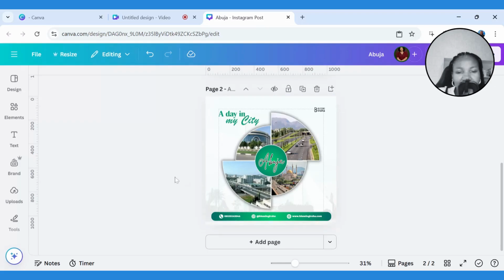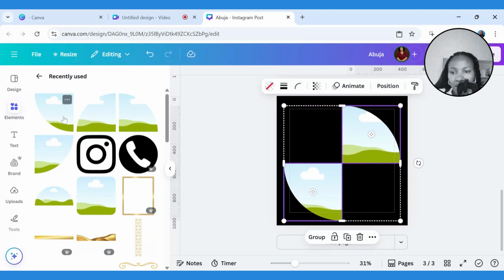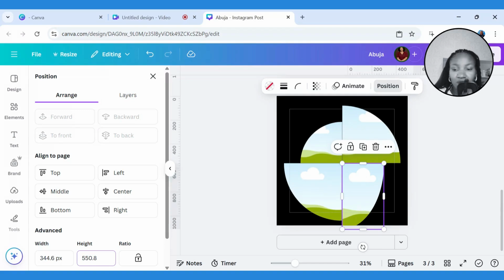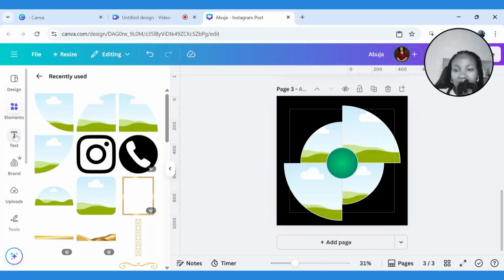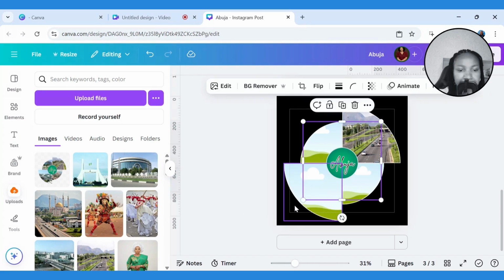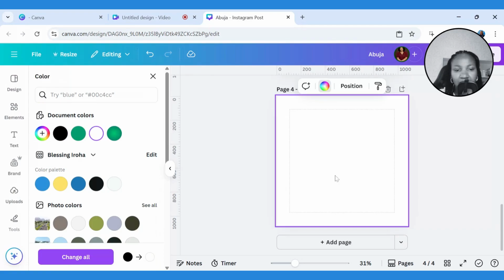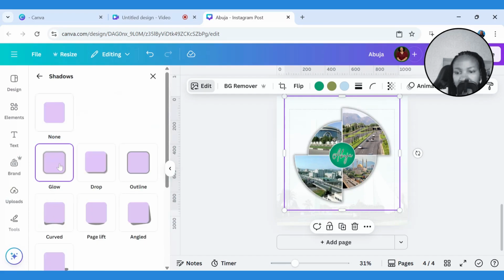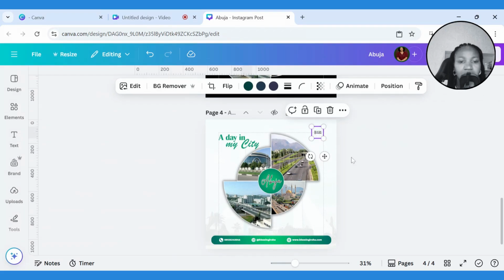How to Design a Stunning Poster in Canva (Step-by-Step Tutorial)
in this comprehensive step-by-step Canva tutorial, I'll walk you through my exact process for designing a stunning, attention-grabbing poster from scratch. Whether you're creating a poster for an event, a school project, a business promotion, or just for fun, this video will give you the skills you need to succeed.